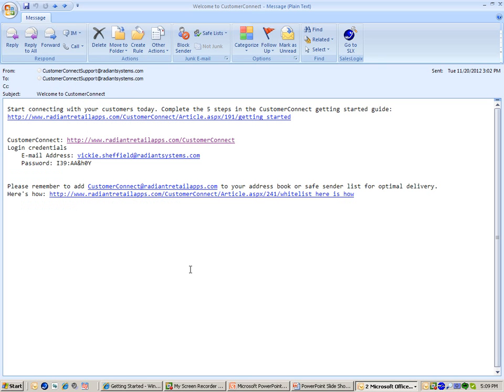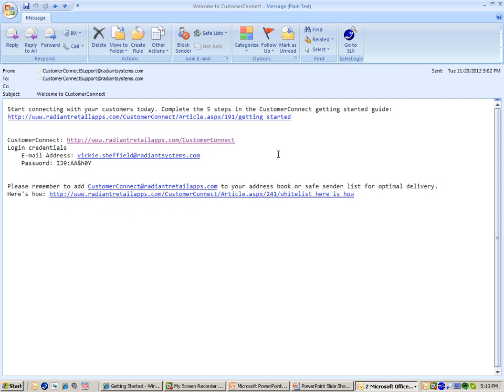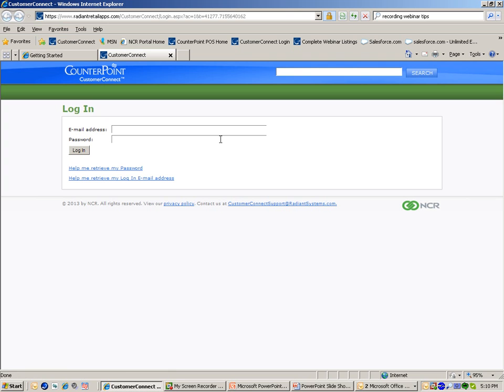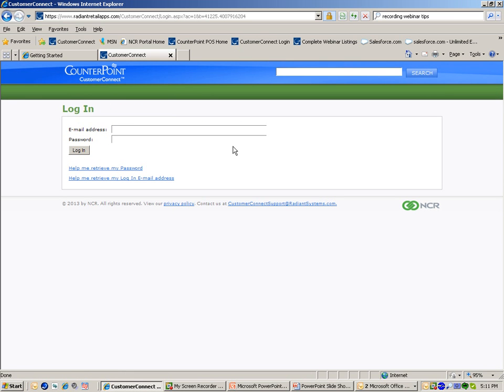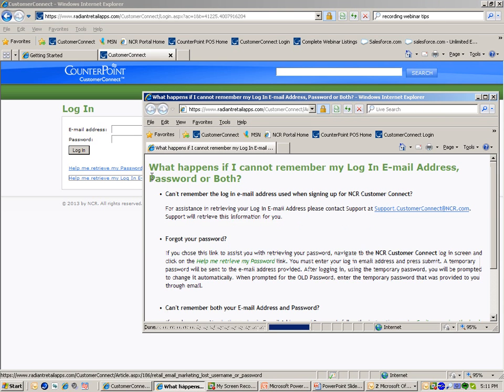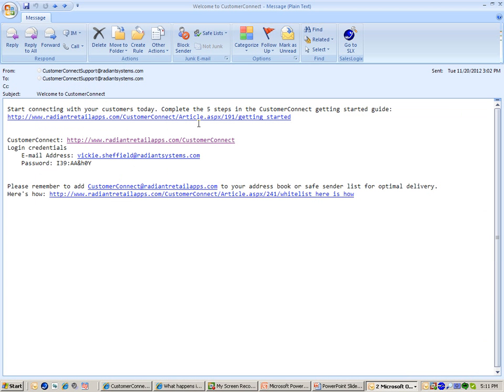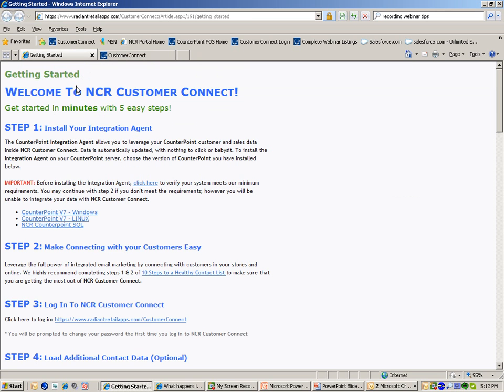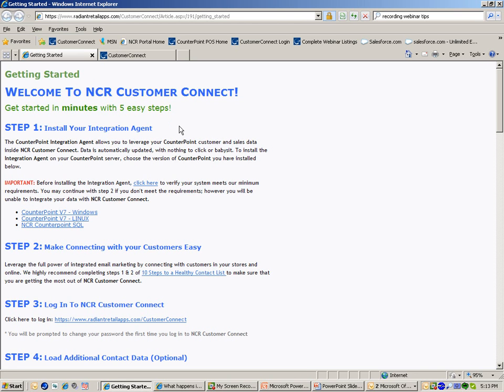NCR Customer Connect - Step 1: Getting Started